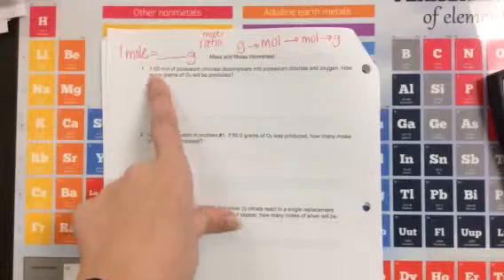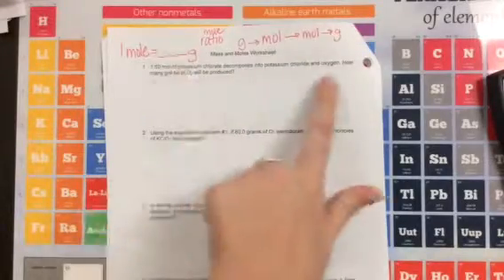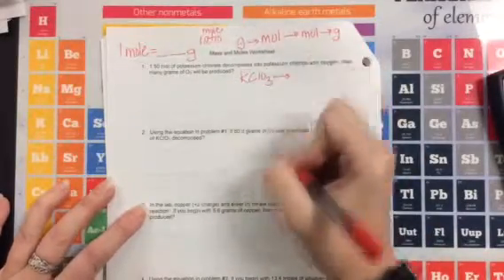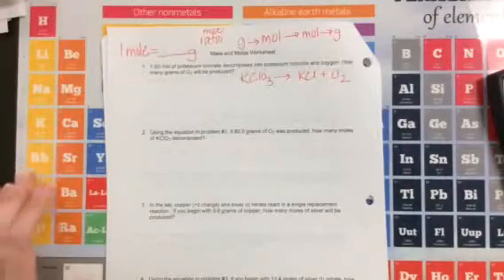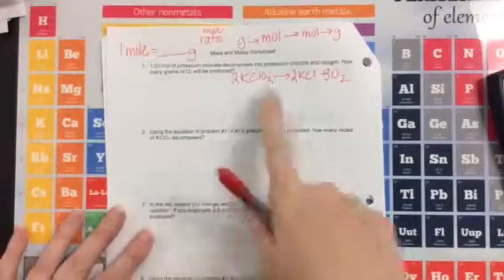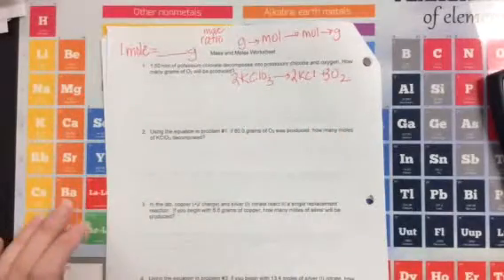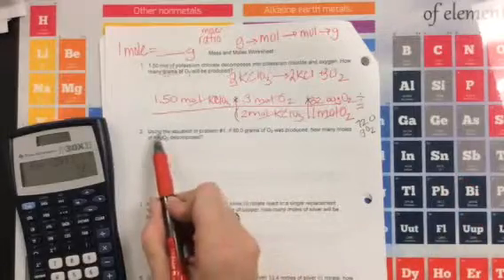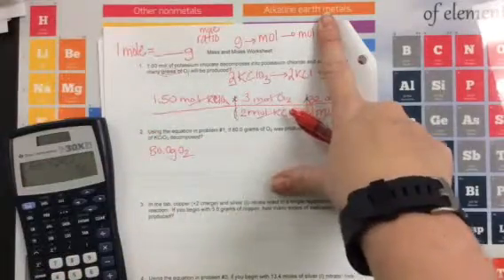Dr Gable Explains Mole and Mass Stoichiometry Problems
Mole and mass stoich!